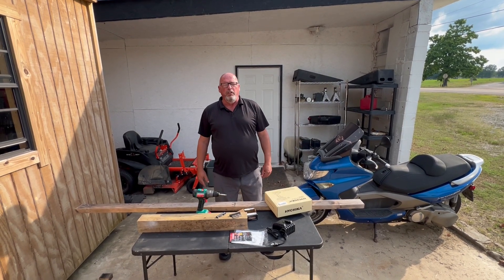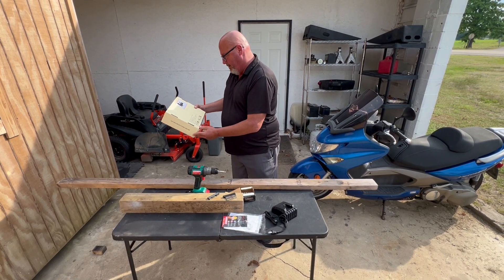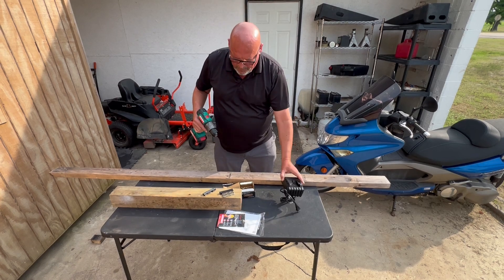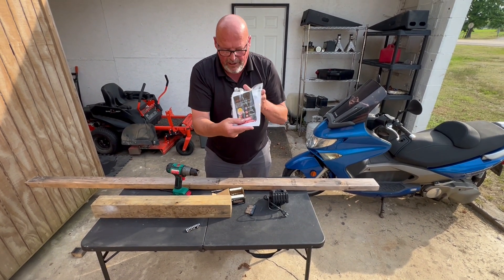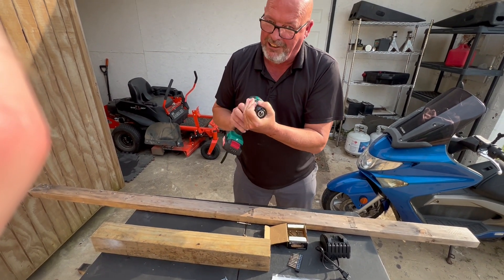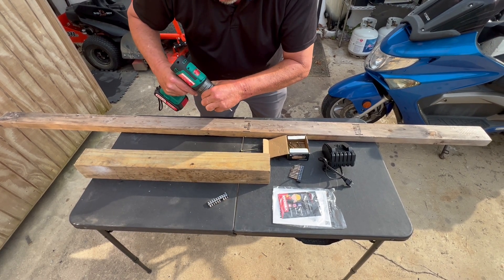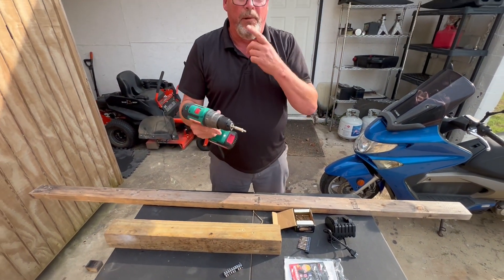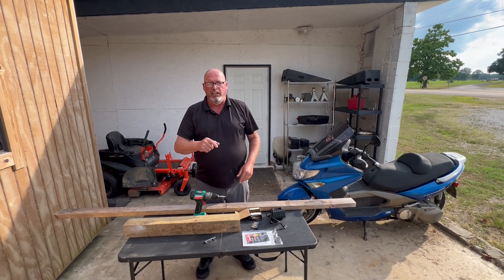Power Through Any Job With The Hychika 1/2" Hammer Drill Driver!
This battery-powered Hychika drill is a tool I recommend that you consider if you are in the market for a new one.  I worked this unit pretty hard, and it didn't disappoint me.   For its size and price, you can't go wrong.

Hi, my name is Paul, and I'm a tool addict. It's been three days since I gave in to my tool addiction. I was doing good until my tool dealer tempted me with a great tool deal I couldn't refuse. This dealer put the Tool I wanted on sale. I tried to resist, but I gave in to temptation. This YouTube channel funnily reviews hand and power tools for those affected by tool addiction.

Tool addiction is my problem. Tool addiction Is characterized by buying tools for no reason. A tool addict will also buy a hand or power tool to complete a project before a project even exists.

My addiction started when I was ten. My dad was a mechanic but refused to share his tools with me. My dad had a good idea of how to solve this situation. He started to buy me cheap hand tools on holidays. And that's when my tool addiction began.